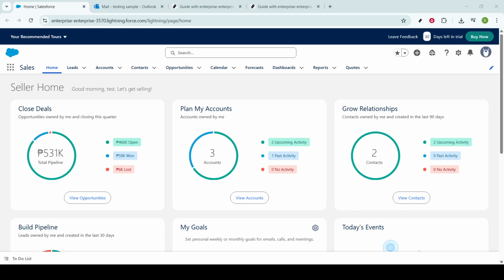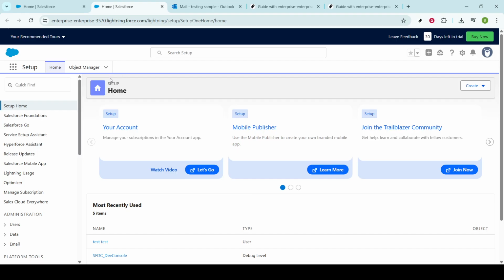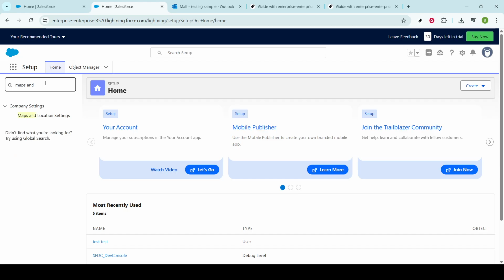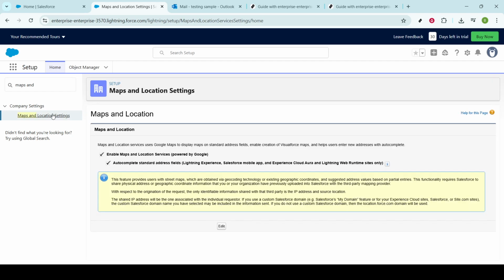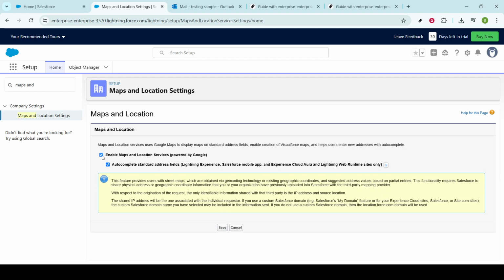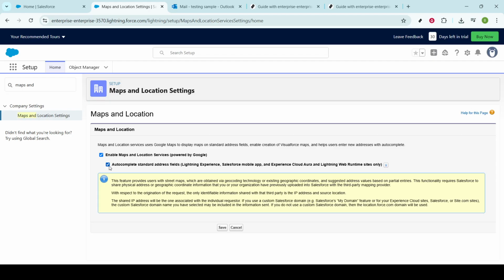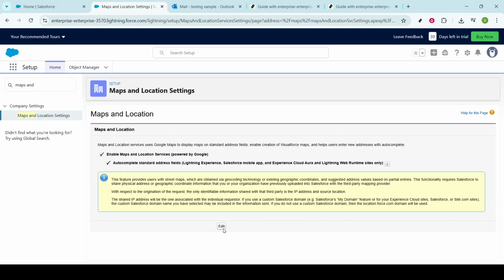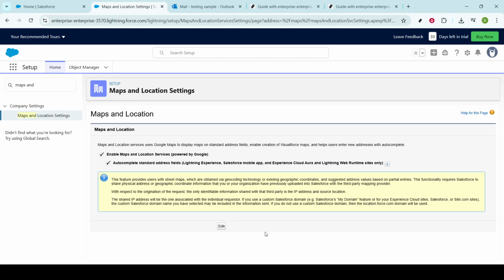How To Use Salesforce Maps [2026 Full Guide]